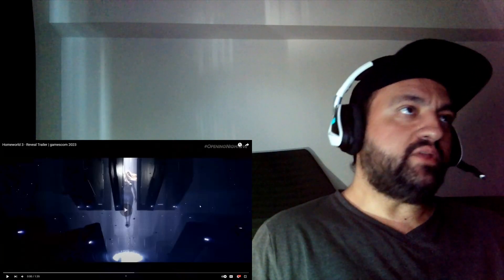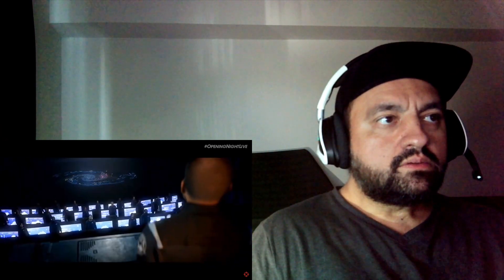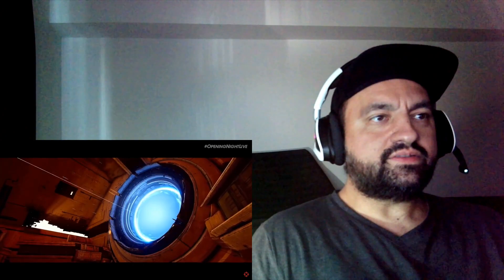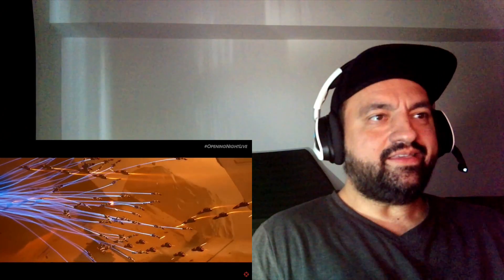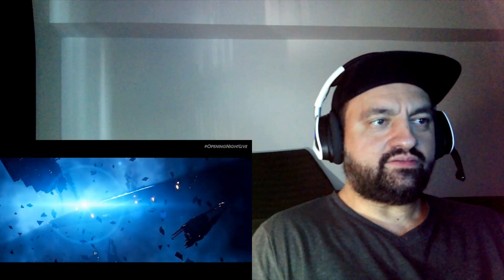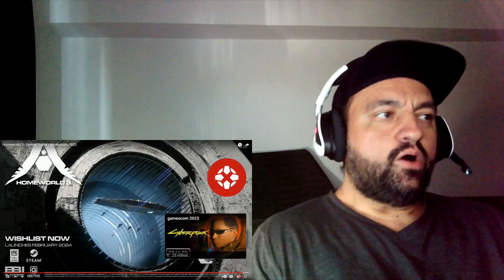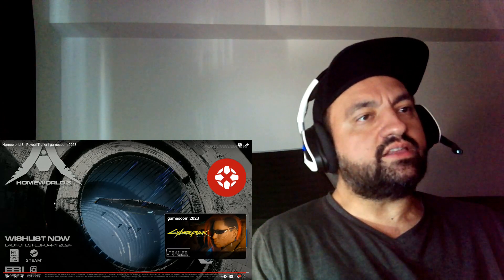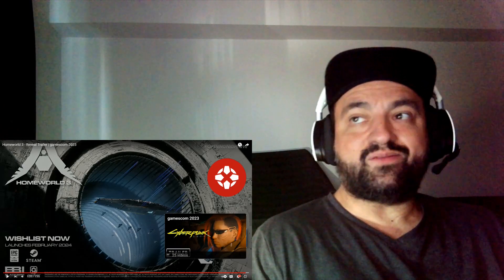Homeworld 3 - Reveal Trailer | gamescom 2023 - Reaction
Oooh, I know this franchise! Niiice!